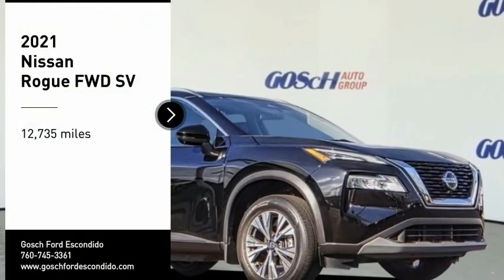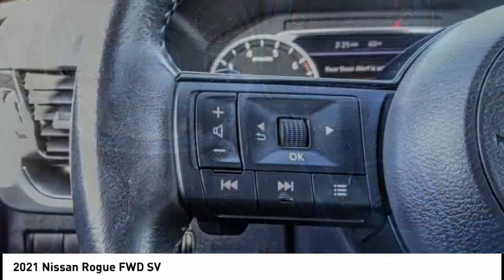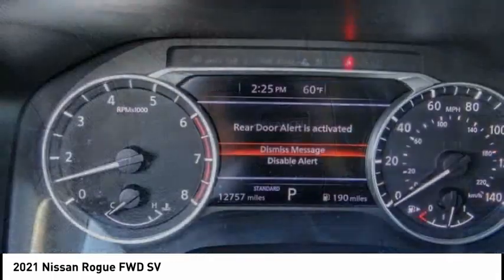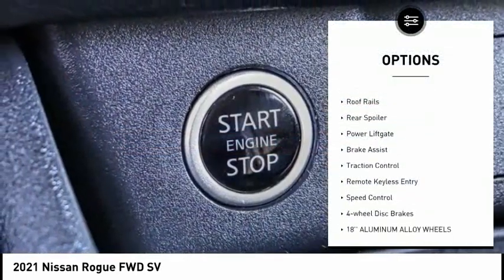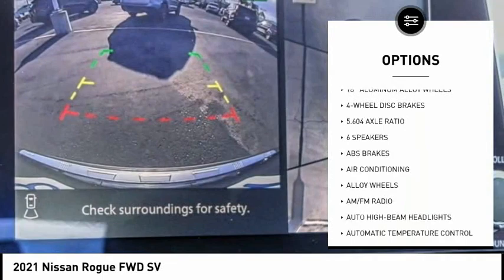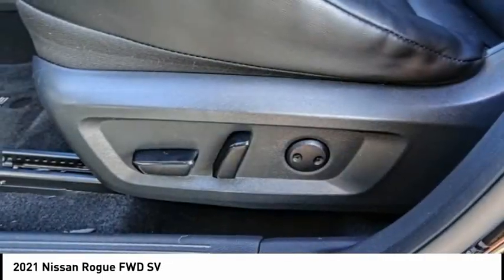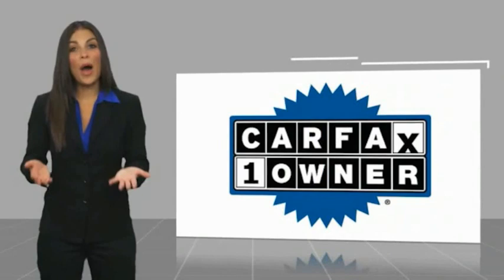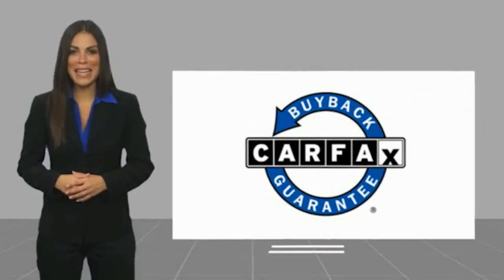2021 Nissan Rogue ESCONDIDO,CARSLBAD,VISTA,SAN MARCOS,SAN DIEGO 606320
2021 Nissan Rogue FWD SV

GOSCH FORD ESCONDIDO PROUDLY SERVING ESCONDIDO, CARSLBAD, VISTA,SAN MARCOS, SAN DIEGO, AND SURROUNDING SOUTHERN CALIFORNIA LOCATIONS. THIS BLACK 2021 Nissan ROGUE IS EQUIPPED WITH A 2.5L I4 DOHC 16V, TRANSMISSION, AND RECEIVES AN ESTIMATED 26 City/34 Hwy MPG. GOSCH FORD ESCONDIDO 1717 AUTO PARK WAY ESCONDIDO CA 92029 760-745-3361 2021 Nissan ROGUE FWD SV Clean CARFAX. CARFAX One-Owner. Super Black 2021 Nissan Rogue SV FWD CVT with Xtronic 2.5L I4 DOHC 16V Fresh Oil Change, 18 Aluminum Alloy Wheels, Automatic temperature control, Front dual zone A/C, Heated Driver & Front Passenger Seats, Heated Leather-Wrapped Steering Wheel, Leatherette Seat Trim, Power Liftgate, Power Panoramic Moonroof, Premium Package, Rear Parking Sensors, Roof Rails, Second Row Sunshades, Steering wheel mounted audio controls. Odometer is 17652 miles below market average! Welcome to Gosch Ford Temecula Located in Temecula, CA, Gosch Ford Temecula is proud to be one of the premier dealerships in the area. From the moment you walk into our showroom, you'll know our commitment to Customer Service is second to none. We strive to make your experience with Gosch Ford Temecula a good one ?? for the life of your vehicle. Whether you need to Purchase, Finance, or Service a New or Pre-Owned Ford, you ??ve come to the right place. 26/34 City/Highway MPG Stock #: 606320 | VIN: 5N1AT3BA7MC698027 | 2021 Nissan Rogue FWD SV SECURITY SYSTEM TRACTION CONTROL AIR CONDITIONING Gosch Ford Escondido